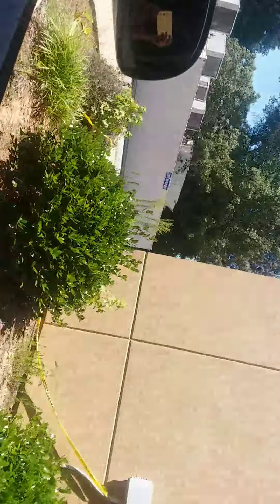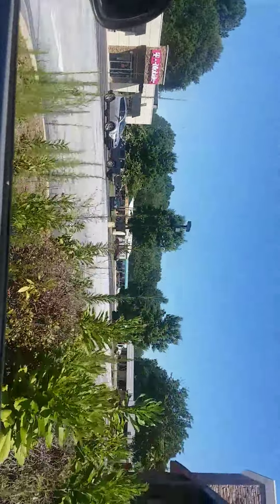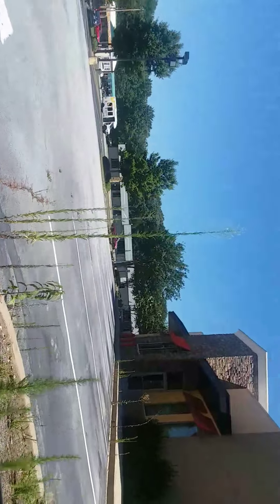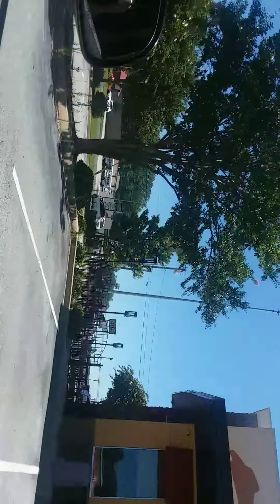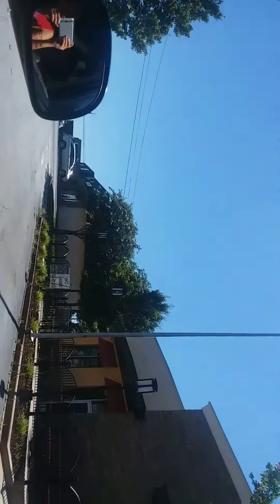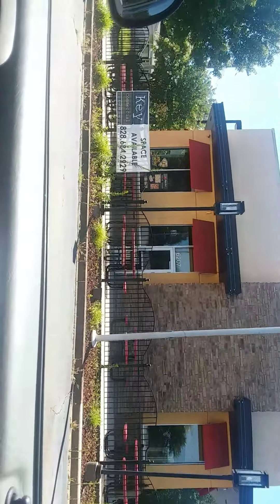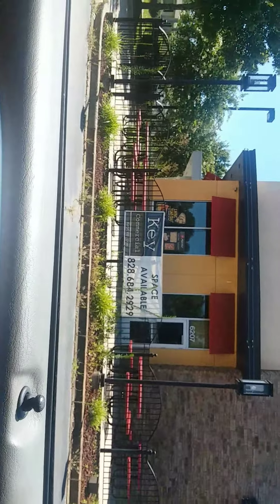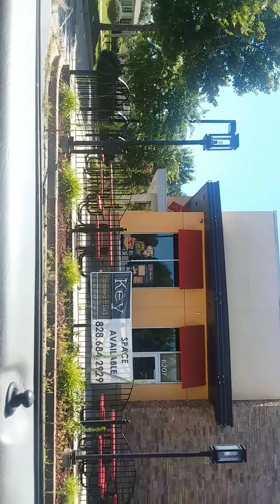Abandoned Pizza Hut restraunt. Easley SC.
The store was a good pizza place and now is available.  The pizza hut restraunt closed permanently in early 2018. This has been sitting there for months now. And the door has a weed going in.